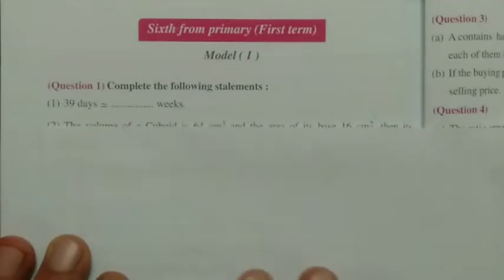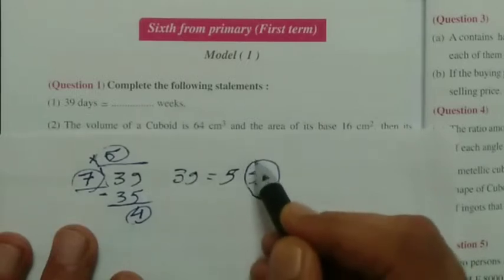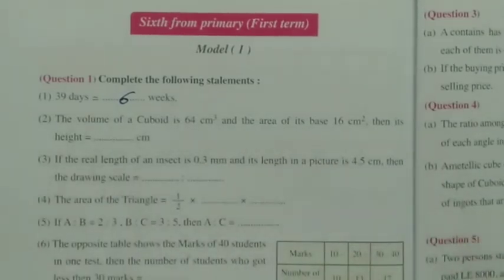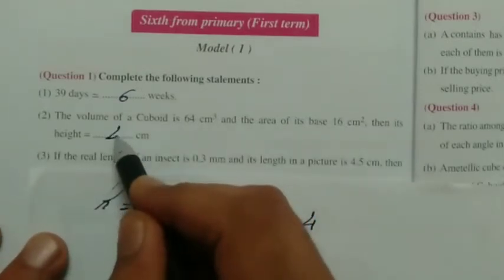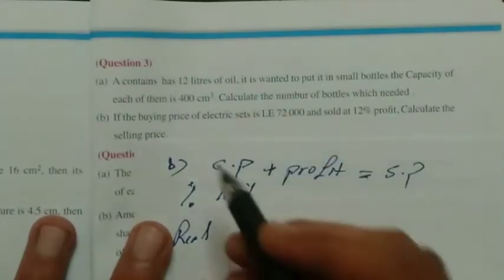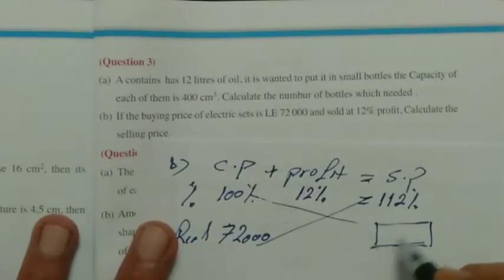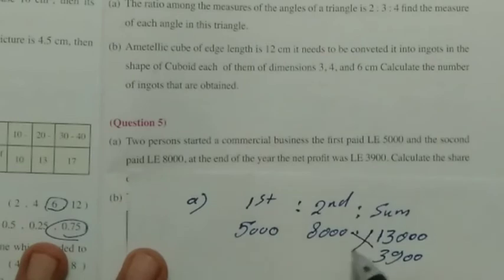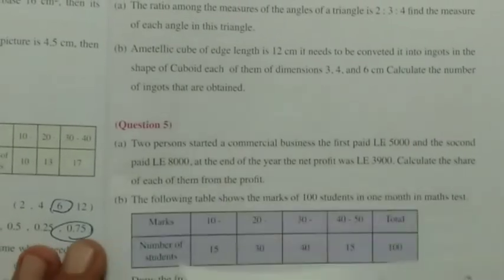Maths J6 (model 1)